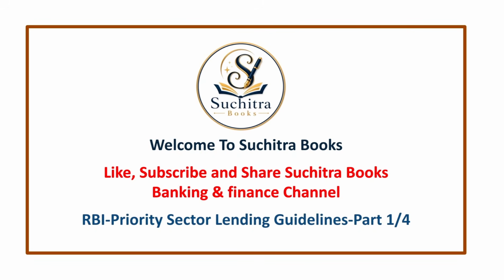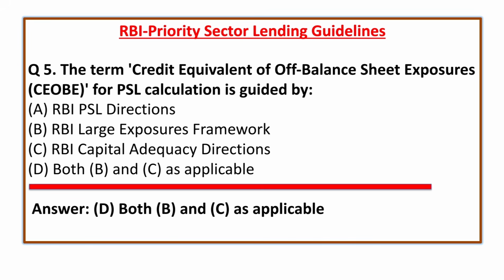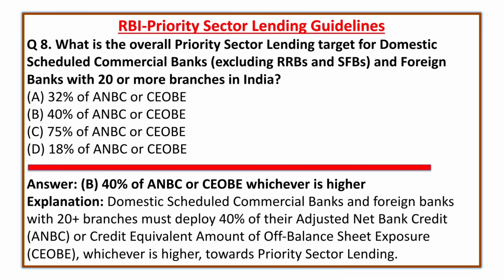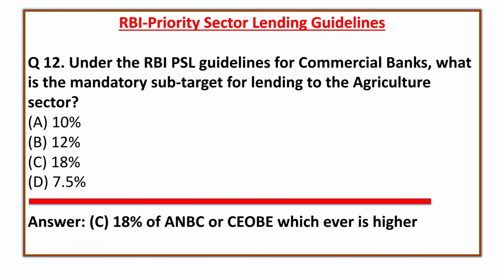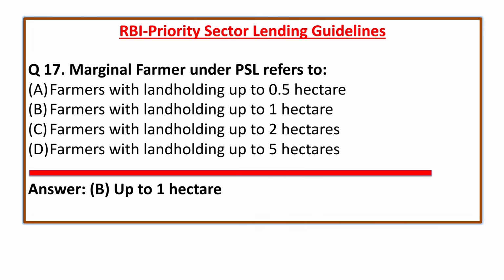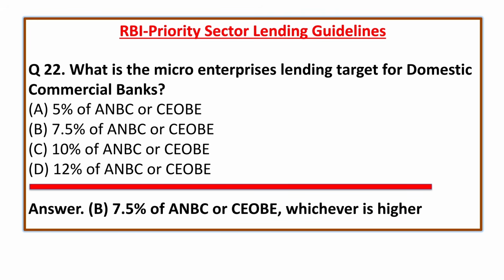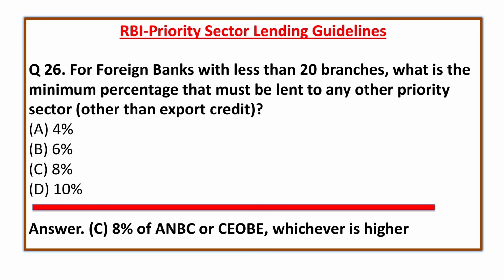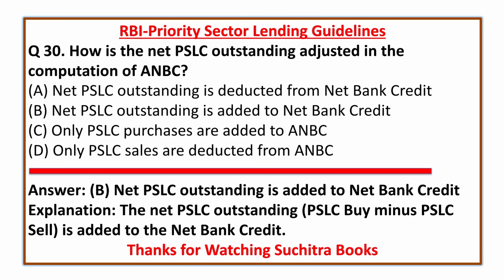RBI PRIORITY SECTOR LENDING (PSL) GUIDELINES PART 1 | BANK EXAM | JAIIB